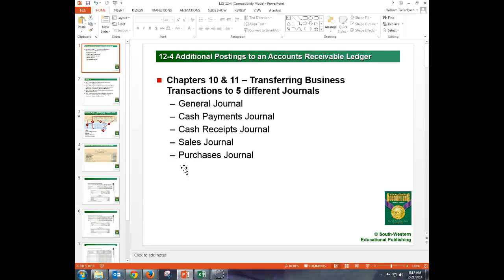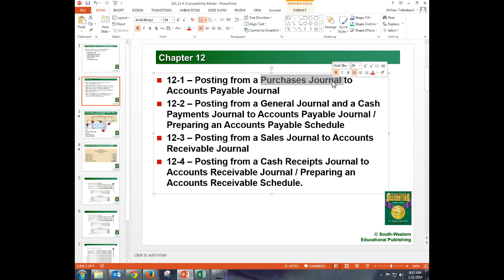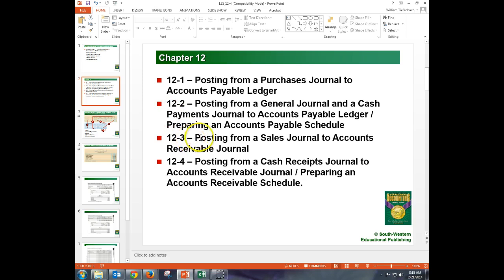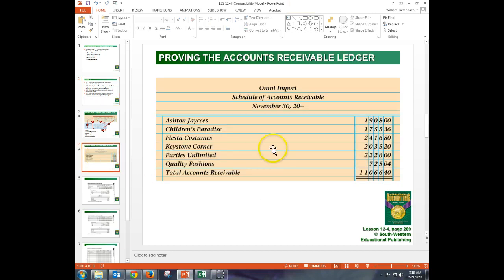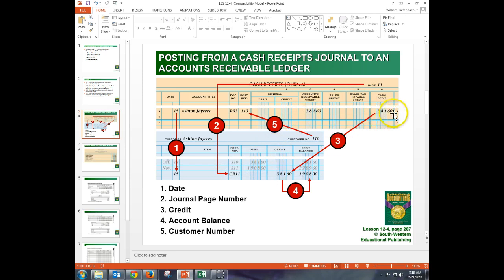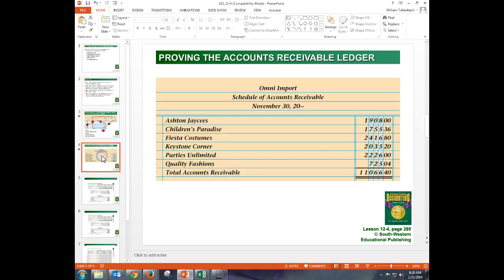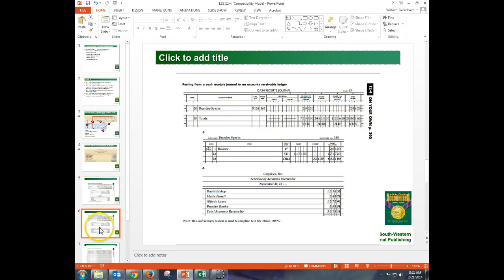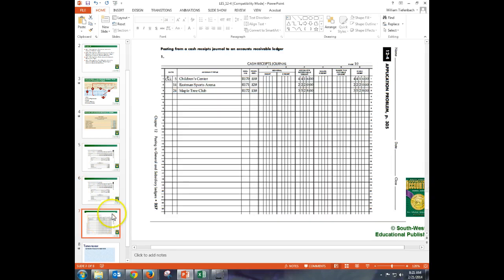12-4 Accounting Tiefenbach